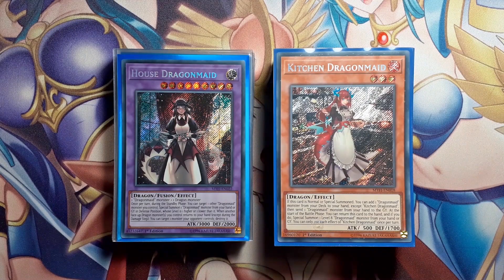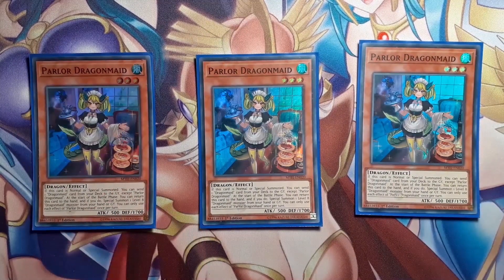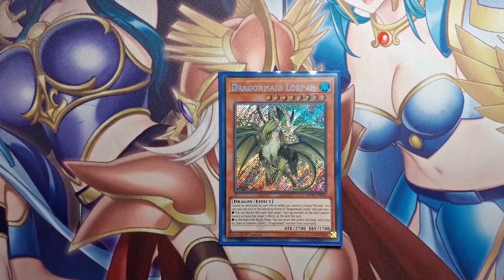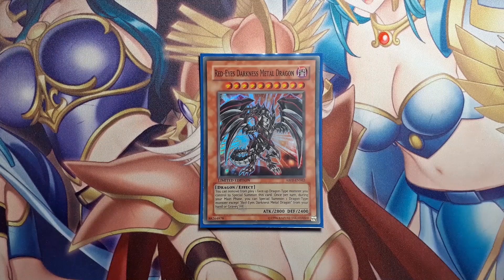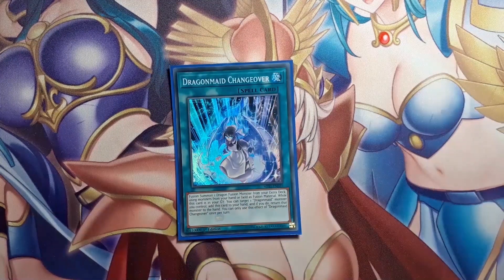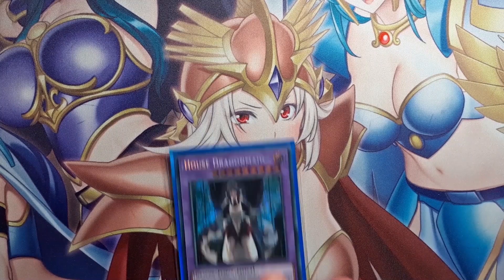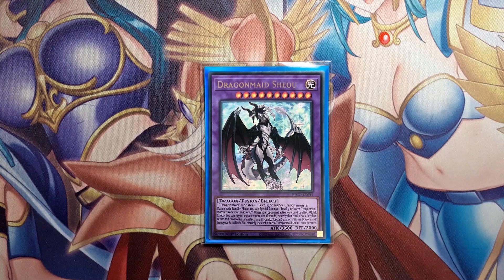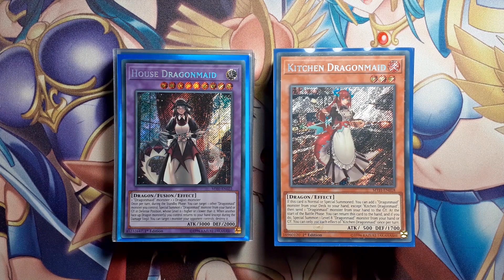Yu-Gi-Oh! DRAGONMAID Deck Profile - POST Eternity Code (April 2020)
Can we smash 1000 Likes? i bet we can!

ATCG on Ebay